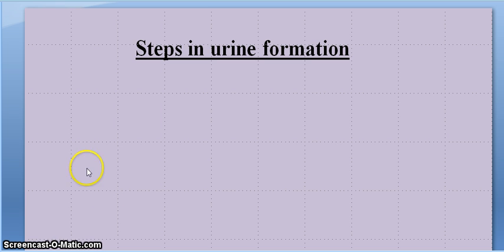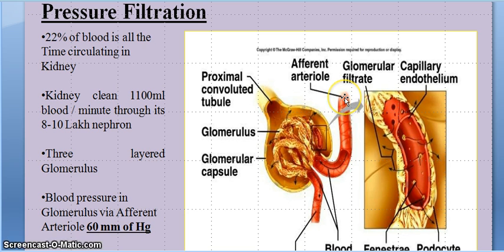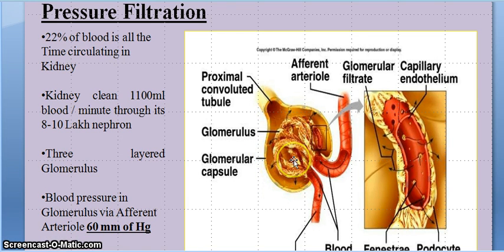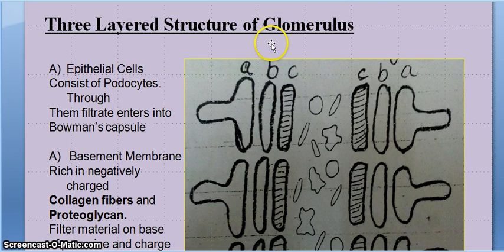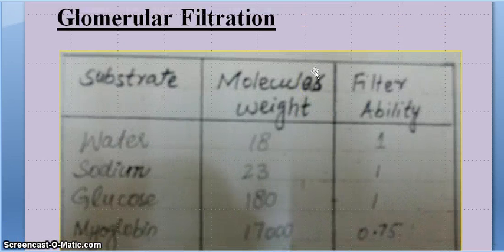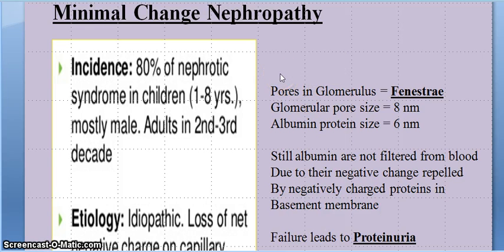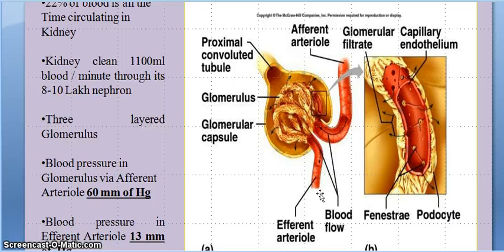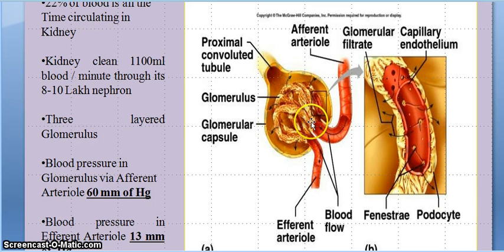Glomerular filtration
urine formation